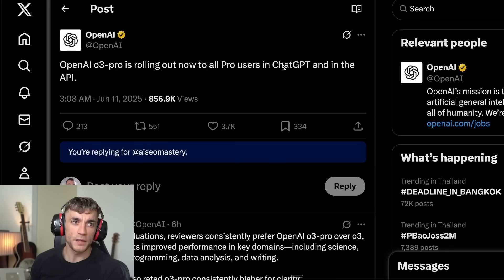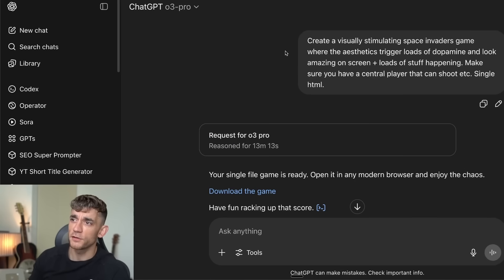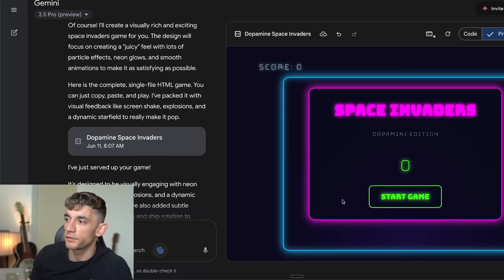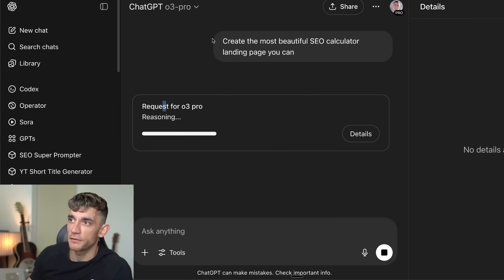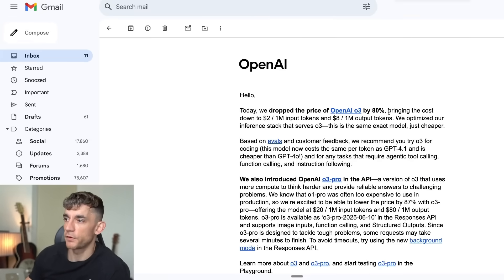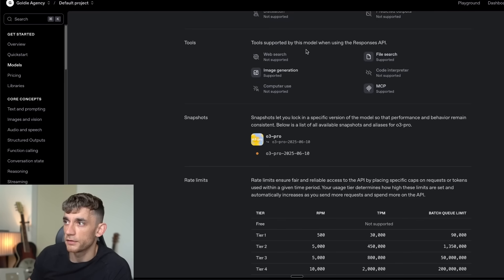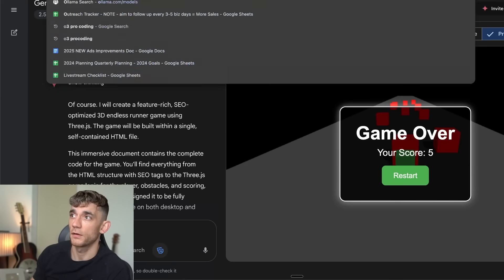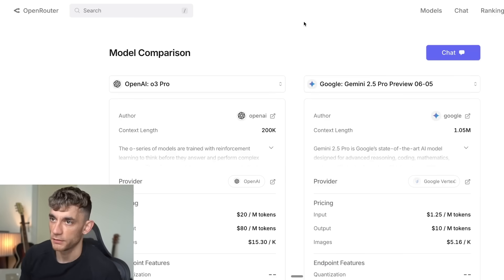NEW OpenAI o3-Pro: Worth $200 p/m? 🤯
Testing OpenAI's O3 Pro - Is It Worth the $200 Price Tag?

In this video, I dive deep into OpenAI's latest release, the O3 Pro, which costs a hefty $200 per month. I put this advanced AI model to the test, comparing it with a completely free alternative—Gemini 2.5 Pro. The results are surprising as I explore the performance, speed, and cost-effectiveness of O3 Pro in various tasks including coding and creating games. Additionally, I reveal an 80% price drop secret that could save you money. Watch to find out if the O3 Pro is worth your investment or if the free alternative stands up to the competition.

00:00 Introduction to OpenAI's O3 Pro
00:31 Overview of O3 Pro Features and Access
01:41 Performance and Limitations of O3 Pro
03:45 Comparison with Gemini
05:41 Pricing and Cost Analysis
09:28 Final Thoughts and Recommendations
11:12 Join the AI Success Lab
11:43 AI Profit Boardroom and Services